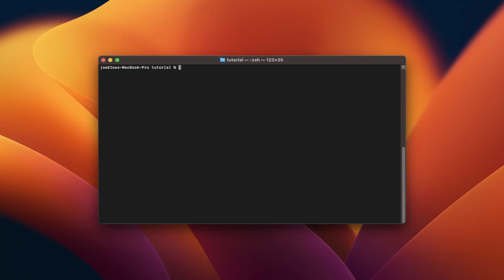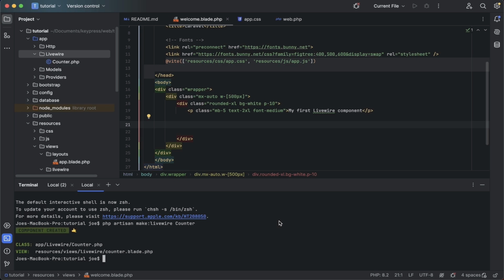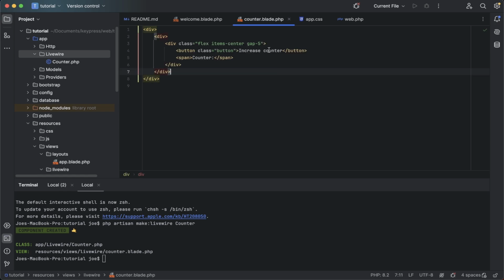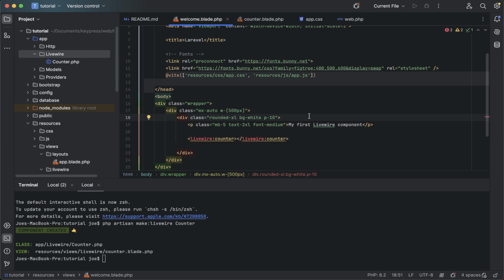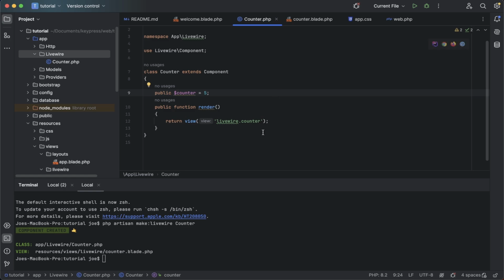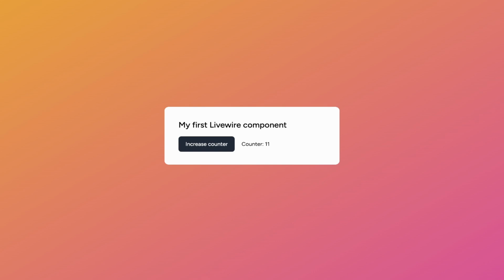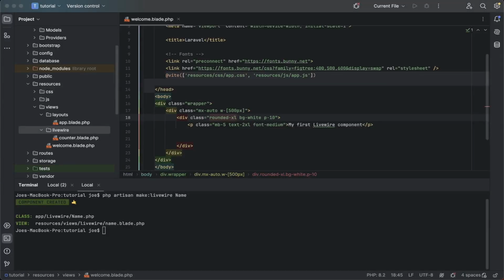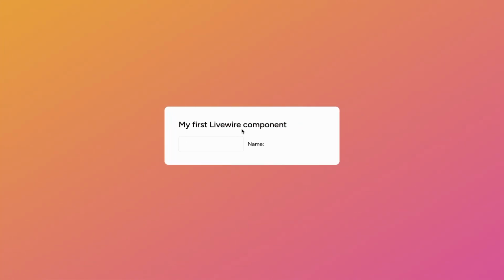Learn Laravel Livewire in 9 minutes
This video acts as an introduction to Laravel Livewire. Assuming you have no knowledge, this video will leave you with the knowledge to install Livewire, create components, and add interactivity to your Laravel Livewire project.

This video is an introduction to our full-length Livewire course that will be released at the end of this year, for free on this channel.

Chapters:
0:00 Installing Livewire
1:00 Create a component
2:30 Using your Livewire component
3:30 Adding interactivity
5:50 How Livewire works
7:00 Livewire reactive models